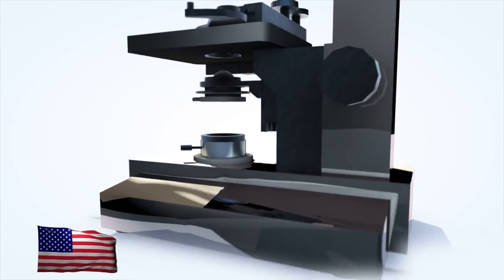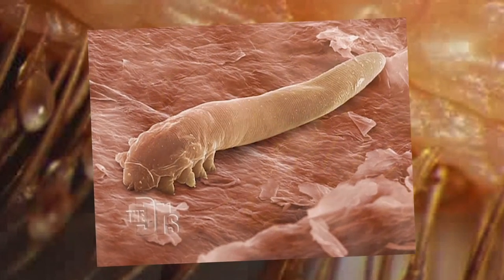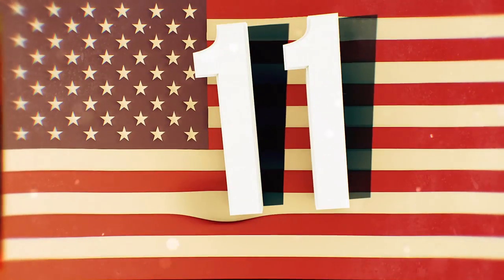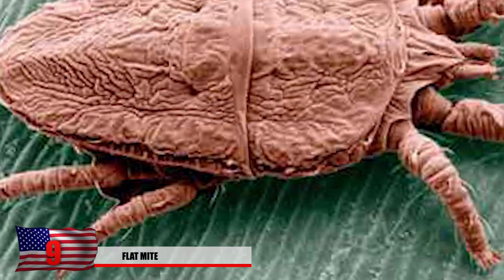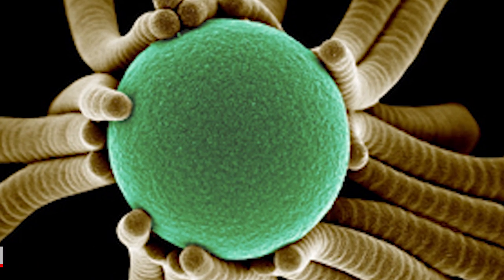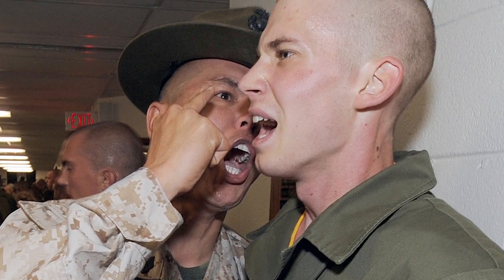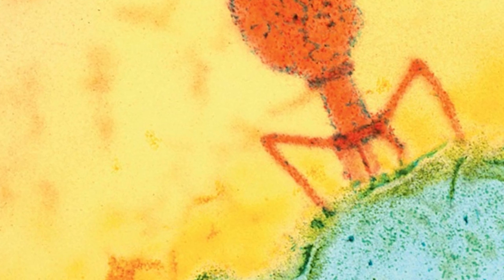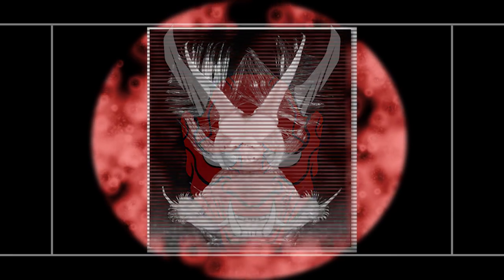15 Horrifying Microscopic Images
15 of the scairest creatures that look terrifying up close, from the eyelash mites you can't see the bluebottle fly you don't want to see

8. Scorpions
If you ever came across a scorpion before you probably weren’t too at ease. But as do most, things, they get much more creepy under a microscope! This photo here was taken at a high resolution under an electron microscope! And dang nature you scary! The hairs that cover the scorpion's body are used to sense vibrations in the air and act as balancing organs. They also have a very tiny mouth that’s basically only used to suck up liquids.

7. Self Assembling Polymers
Ok this isn’t a creature but we thought we’d give you a quick break from all the gross stuff. This is actually an extreme close up with an electron microscope with what’s known as a self assembling polymer. The hair like fibers latch onto the green sphere that you see in this photo. Alone each fiber is powerless but as they latch onto the orb, they latch together and assemble. Some scientists at Harvard have looked at this image in a deeper manner. Almost like it’s a group of arms reaching out to the earth. The image was taken zoomed in extremely high, measuring less than a micometer.

6. Giant Amazonian Centipede
Ok back to the crazy stuff. This horrific looking thing can actually measure over 30 cm and is known to eat lizards and frogs of the forest. Something you really don’t want to mess with! This species is found in places like the caribbean as well as the amazon and is a vicious carnivore. It’s even attacks tarantulas from time to time.It’s also developed a way to snatch bats from caves by climbing on the ceilings. Here in this photo, you can see how dangerous one of these are while it’s feasting on a mouse.

5. Maggots
Of course maggots are gross. There is no denying this. The vile little creatures are born inside corpses and eat decaying flesh. We’d all prefer they just stay underground. If your drill sargeant calls you a maggot, you’ll probably take more offense to that after seeing what they look like under a microscope. Nature has brought scariness to an all new level in this photo.  With the beady little eyes and sharp fangs, this has to be some type of vampire right?We’ve seen what the bluebottle fly looks like once it’s matured but this is what it looks like when it’s a baby! That’s just a face no mother could love.

4. Your Tongue
You use your tongue for so many things, but have you once, taken the time to look at it close up?
This creepy image was taken of a human tongue at a high zoom and you probably could live without seeing what parts of your body look like under a microscope! But guess what? We’re showing you anyways. The reason for the tongue having a such a creepy, scaly appearance is because your tongue is constantly shedding it’s top layer of skin. Think about this next time you french kiss someone. This other image here that looks like someone hung up a bunch of tongues on a wall is actually a microscope  Creepy but true.

3. Bacteriophage
So after watching this script are starting to think science is just absolutely beautiful? Well you probably haven’t looked at a Bacteriophage under a microscope. This little organisms are actually viruses that attack bacteria! So it’s something even bacteria is scared of! The one in this photo was injected into an e. Coli bacterium.The tail contracts and it punctures itself into the cell membrane of the bacteria. Scientists are hoping that somehow, these creepy little microscopic bacteria fighters can maybe be useful to us in the future.

2. Moth Head
Just when you thought it couldn’t get much creepier, you take a look at this moth’s head! Unless you really want to give your kids some nightmares, it’s probably best not to buy them a microscope anytime soon. This electron microscope scan takes a nice side angle so we can see it’s proboscis. This is basically an elongated sucking mouthpart that is typically tubular and flexible. And if this wasn’t creepy enough, just don’t look it directly in the eyes! Can’t it just wear some sunglasses or something?

1.Watersnipe Fly Larva
We’ve seen creepy larva before, but this one here clearly takes the show. You would never spot this thing until it floated into your own ear and turned into a fly! These are mostly found in bodies of water near streams and rivers, just waiting for you to take a swim. This thing appears to be the spawn of lucifer himself and you really don’t want to get in it’s way